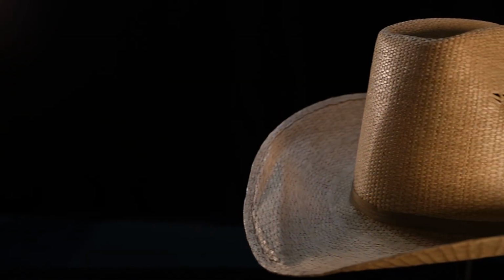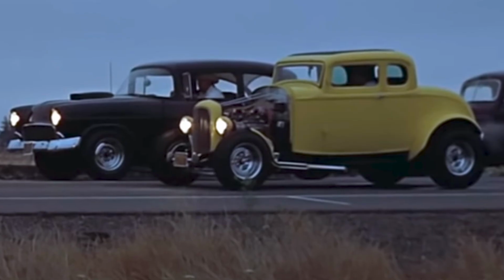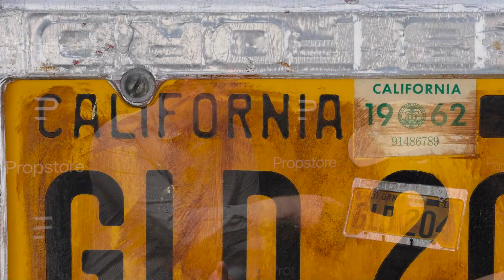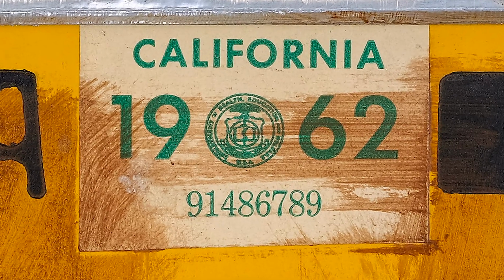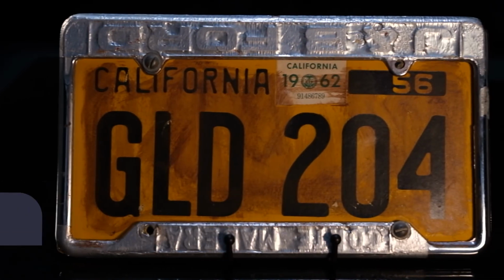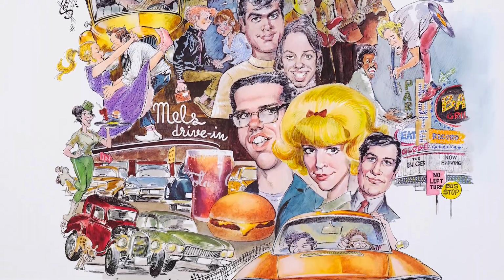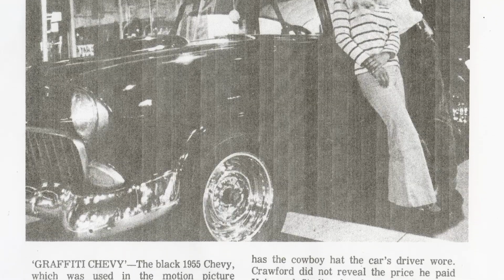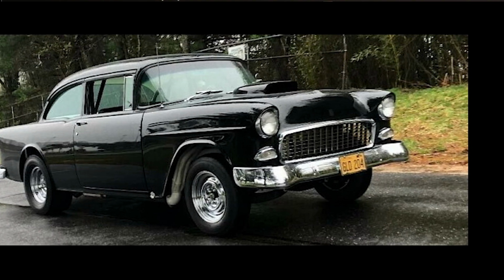Iconic Original Movie Props | American Graffiti (1973)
Find out more about some of the amazing stories behind our PropstoreLiveAuction American Graffiti lots with Propstore's very own Brandon and the consignor of the content, Sam Crawford.

Propstore takes you through a world of movie nostalgia with iconic movie props and costumes from all your favorite films and tv shows.